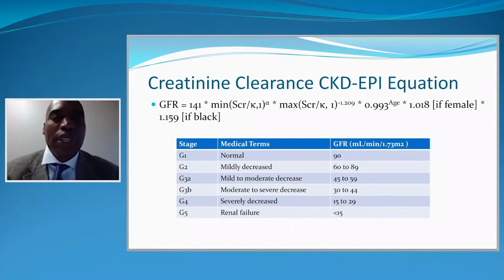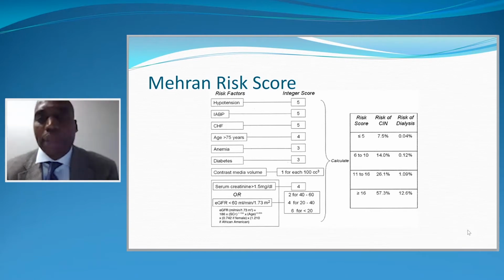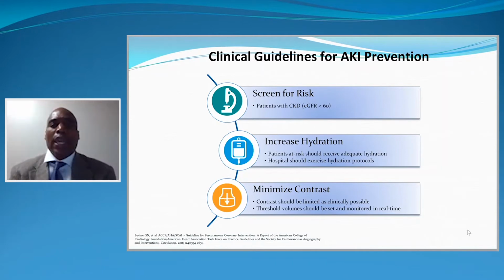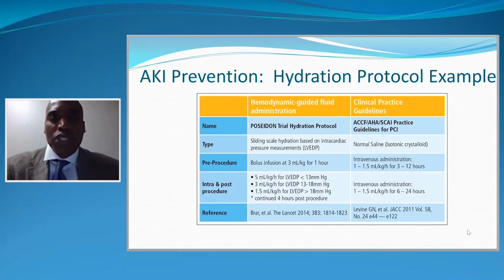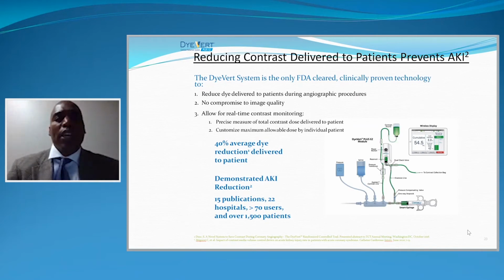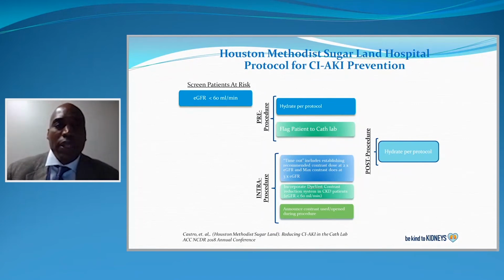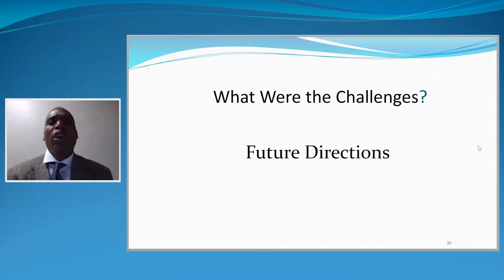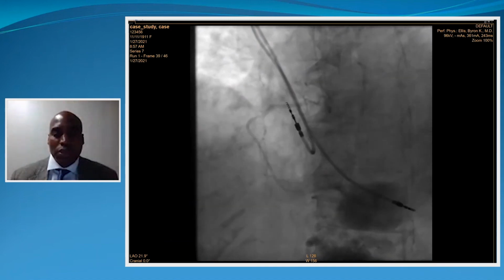Dr. Keith Ellis Kidney Care in the Cath lab - Osprey Medical Nurse Tech Symposium. Feb 3, 2021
Dr. Keith Ellis from Houston Methodist Sugarland presents on their experience and outcomes implementing strategies to prevent AKI in the Cath Lab.